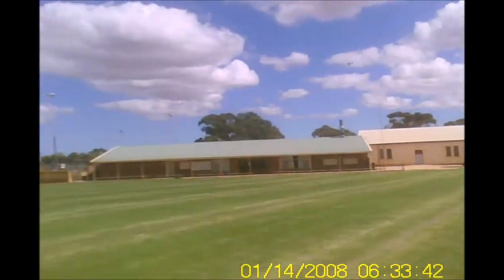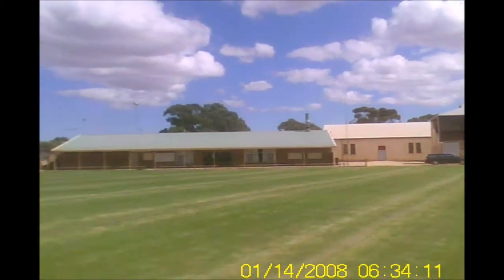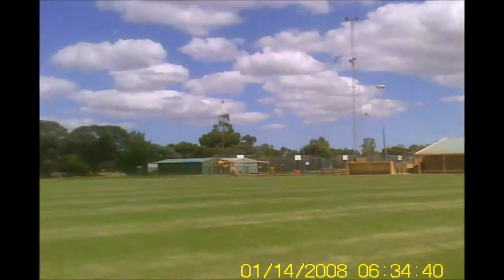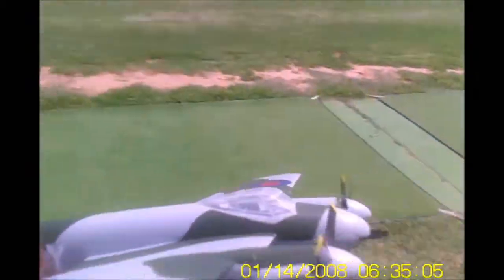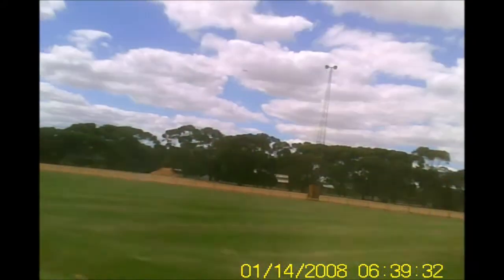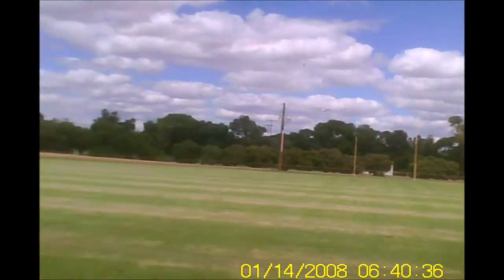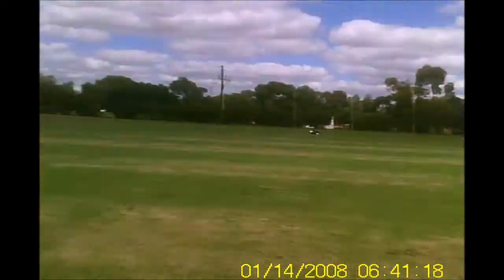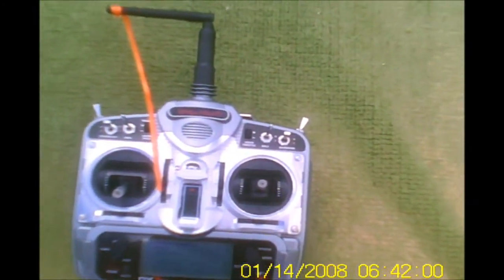Chuck's PZ UM DH98 Mosquito Maiden & 2nd Flight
Finally got to maided the Mozzie, first off sorry all but only the key cam on the sunnies was available for this flight so quality isn't the best, But! i think you can get a good idea how well this little twin flys. The first 4 min is the maiden on the stock battery, the second 4 min is on the two hyperon 160's & about half way through i get attacked by a couple of local Magpies, that take a dislike to the  Mosquito, all up this plane is a very nice flyer, but does like a bit of throttle to keep it going, another great release from the folk at Horizon, well done all